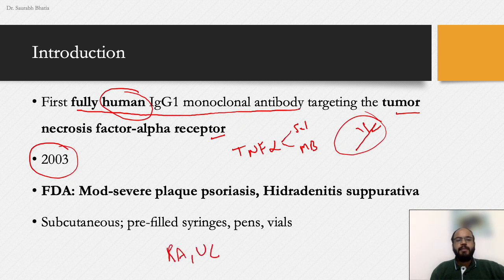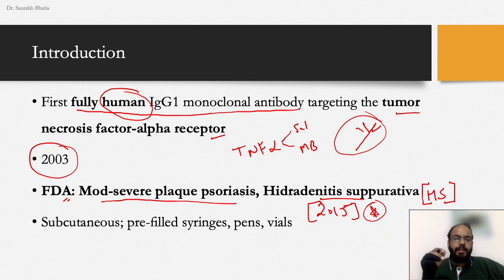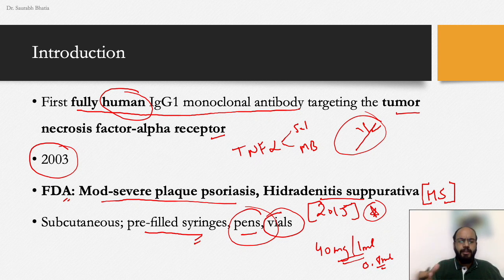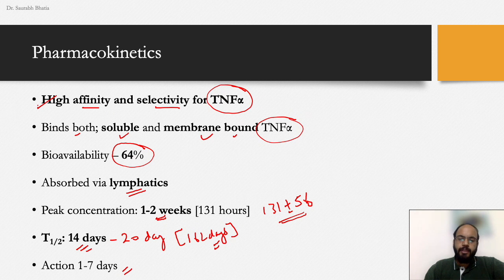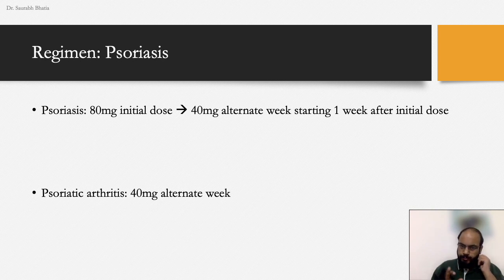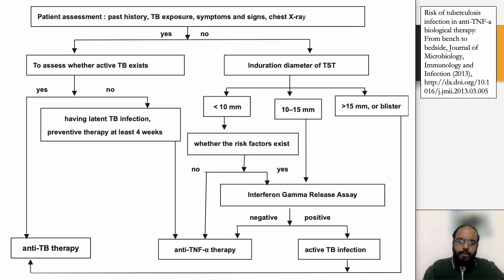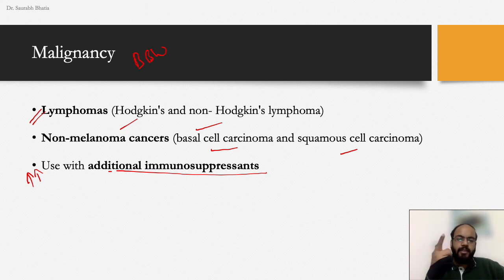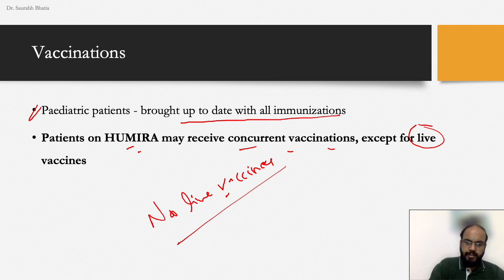Adalimumab in Dermatology - Drug, Mechanism of Action, Use, Side-effects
Hi. With this video, we will discuss the use of Adalimumab in dermatology and be better prepared for treating our patients. This video is directed towards dermatologists and is not at all advisory for non-medical personnel.

Introduction - 00:00
Pharmacokinetics - 06:30
Mechanism of Action - 08:34
Role of TNFα - 11:54
Use in Psoriasis - 17:33
Use in Hidradenitis Suppurativa - 21:54
Other Uses - 25:50
Storage - 30:40
Investigations - 32:53
Administration - 35:45
Contra-indications - 43:57
TB and Adalimumab - 47:20
Malignancy - 56:00
Other Side-effect - 56:55
Vaccination - 1:00:55
Drug Interactions - 1:01:42
Use in Pregnancy - 1:03:45

TB and Anti-TNFα Therapy -

Risk of tuberculosis infection in anti-TNF-a biological therapy: From bench to bedside, Journal of Microbiology, Immunology and Infection (2013),